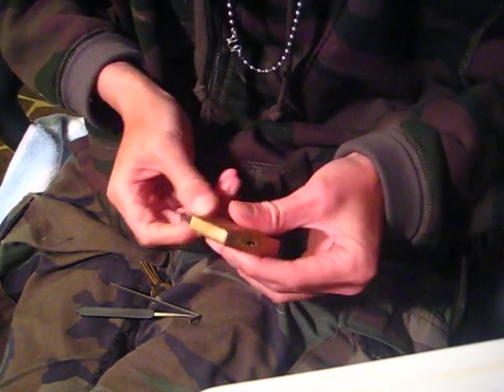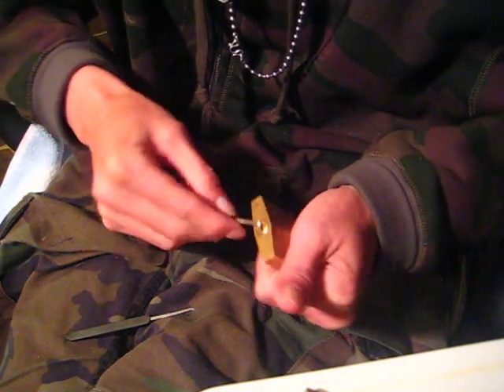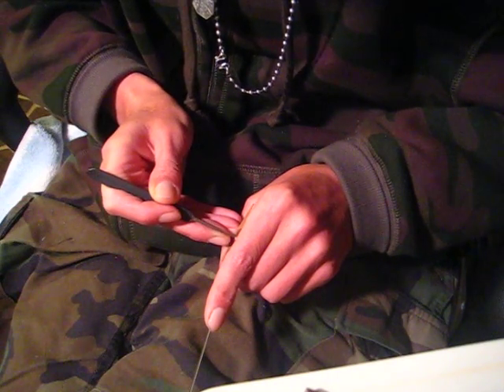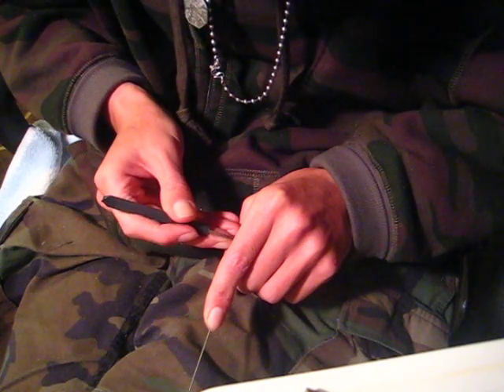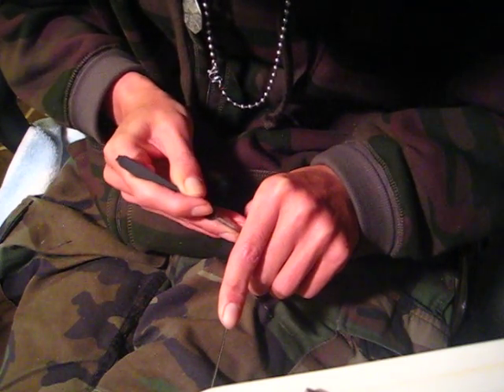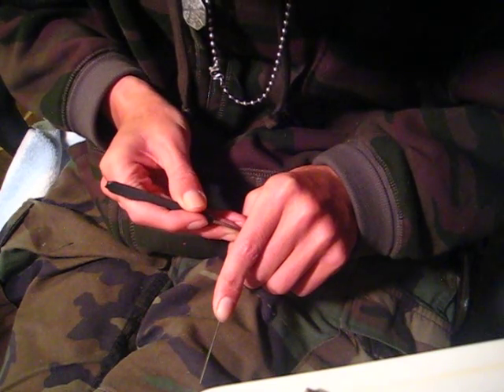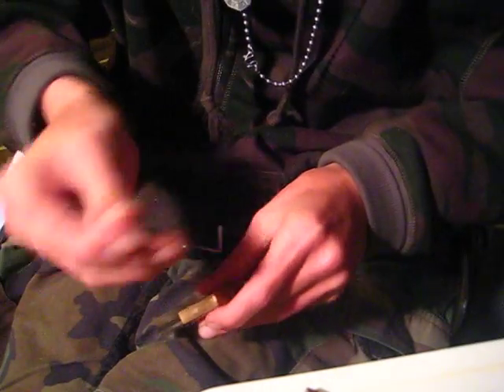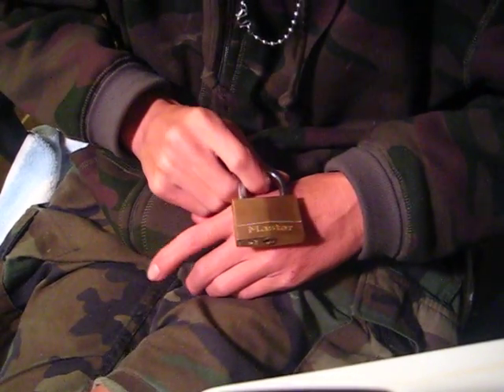Master Lock No 150 Tough Little Padlock Old Video...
I got this Master Padlock online.  Its going to be the Master lock No. 150 padlock.  This padlock has 5 pin stacks with security pins. This padlock although small does have security pins in it.  It also makes a great training padlock for learning to over come security pins.  The tools I'm using to pick this padlock are going to be from Southord.

More videos of Master Lock padlocks can be found here...

The Lockpicks/tools used in this video can be found here...